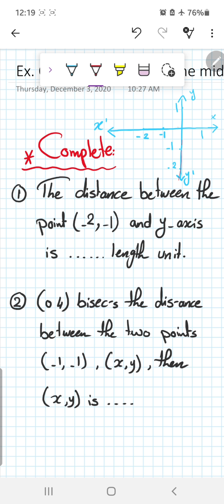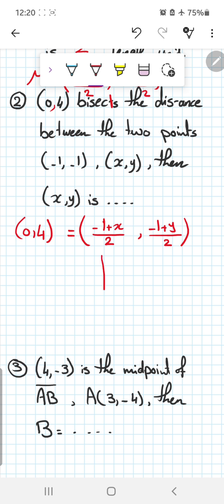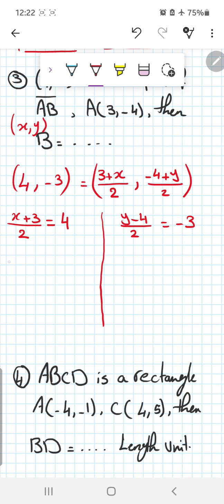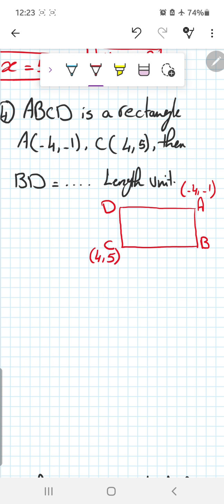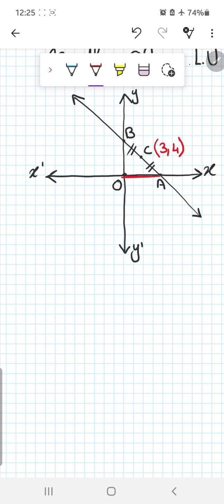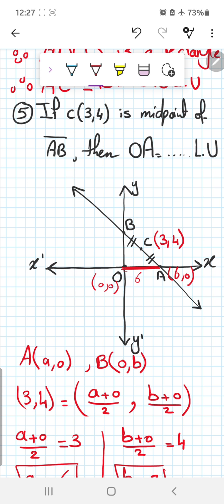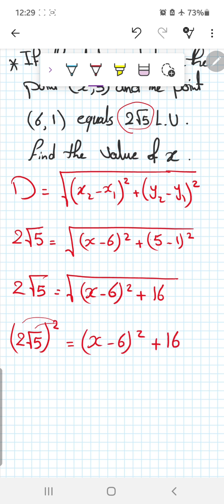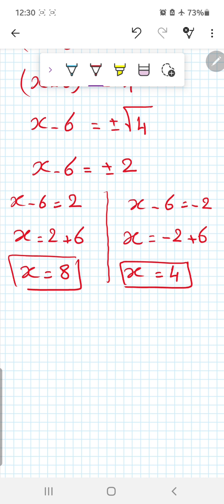Ex.on the distance between two points and the midpoint